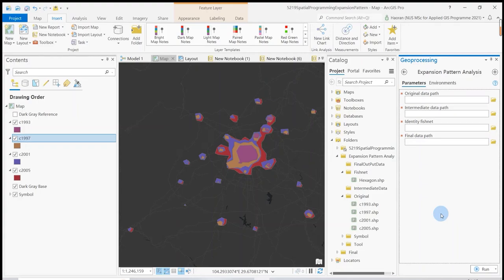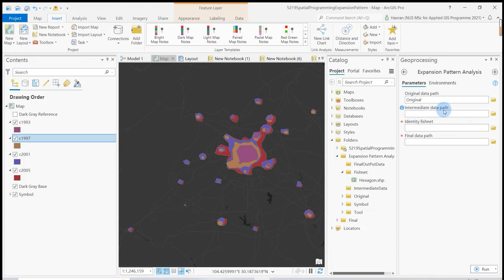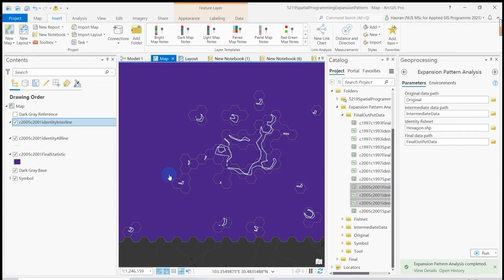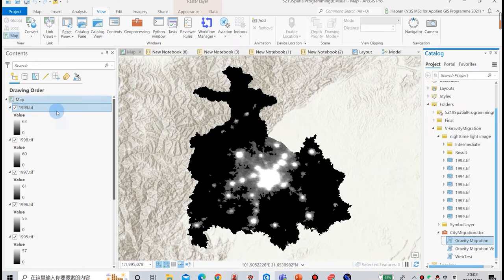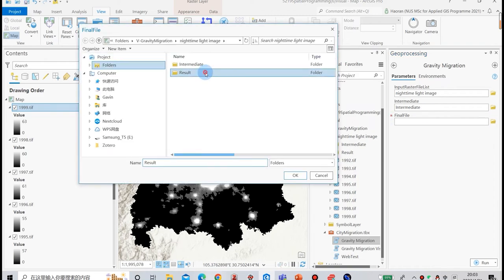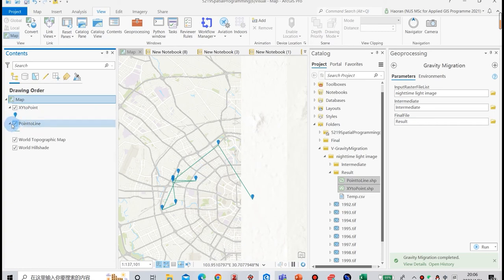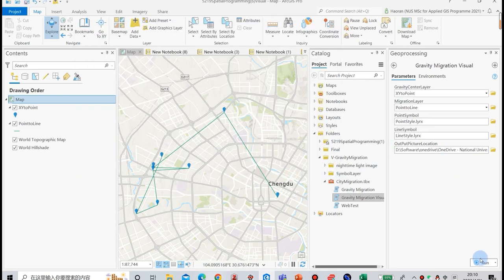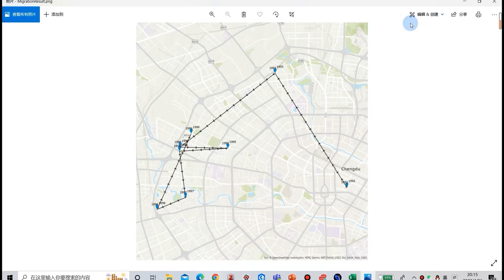Spatio-temporal Relationship of Urban Expansion and PM2.5 and LST / GE5219 Spatial Programming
Project title: A Study of the Spatio-temporal Relationship Between Urban Expansion and PM2.5 and LST based on Remote Sensing Data

Group members:
Liao Nan
Wang Haoran
Wang Jing
Wu Jingyi

Taught by: A/P Feng Chen-Chieh, Dr Luo Wei

GE5219 is a programme elective module of the MSc in Applied GIS Programme under the Department of Geography, National University of Singapore